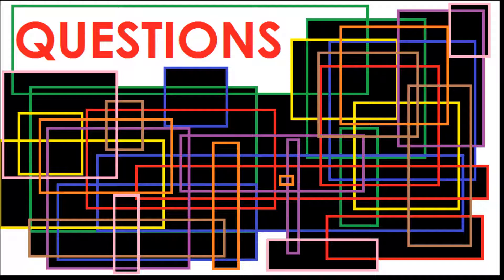Question And Answer: Question Submission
Ask away.